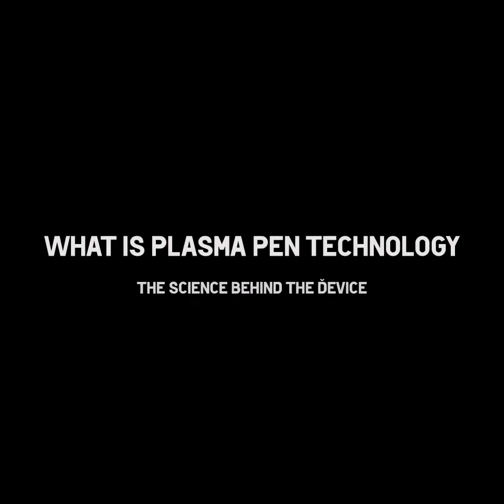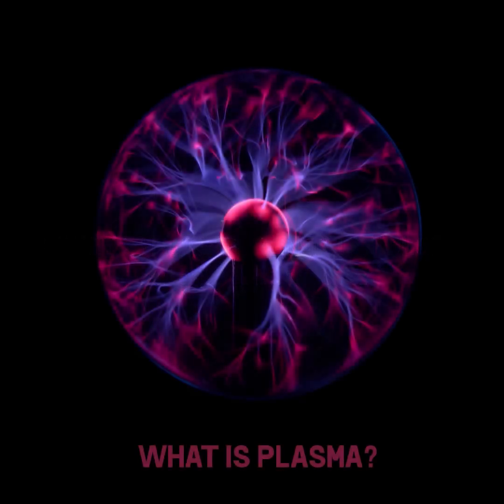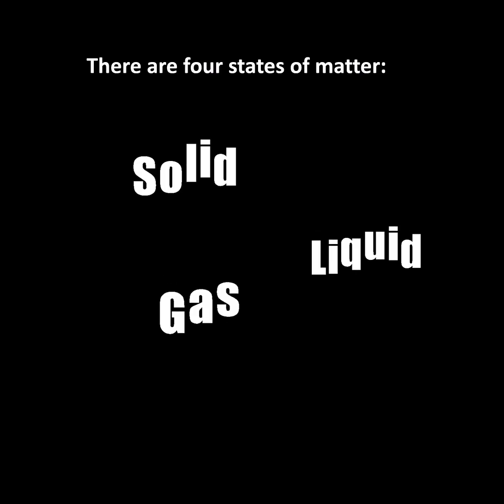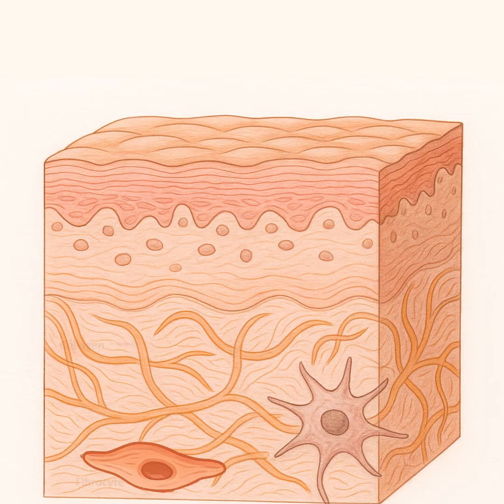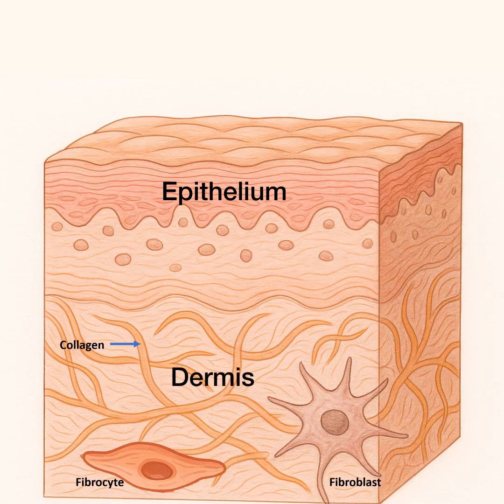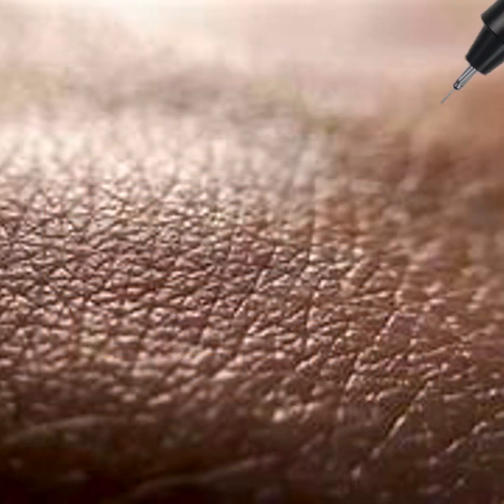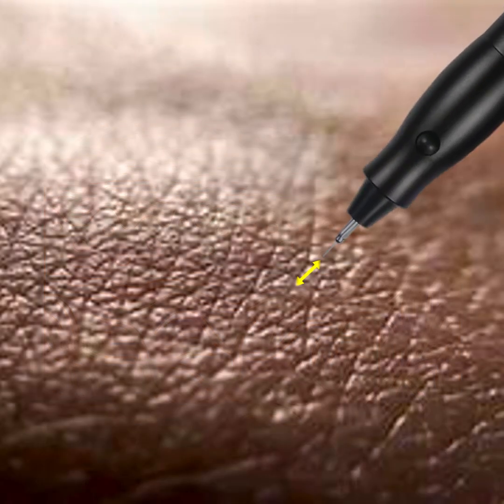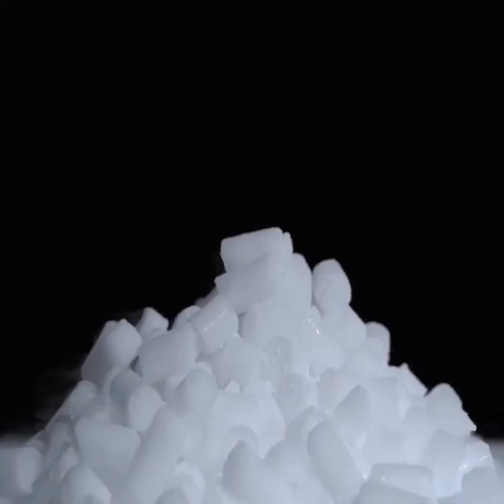What is a Plasma Pen? - The Science Behind It.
What is a plasma pen? The answers to this has been beautifully presented by Dr Saikat Saha. A case of a mole removal has been shown at the end of this video.

WARNING: The plasma pen must not be used by a non medical persons.